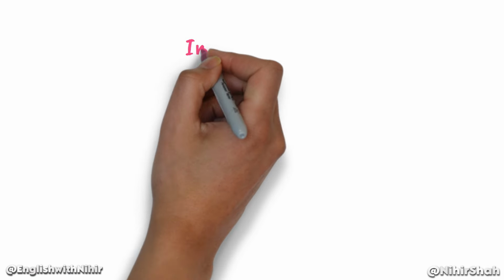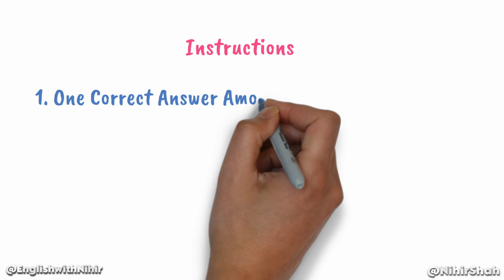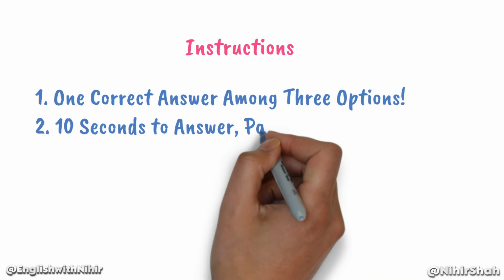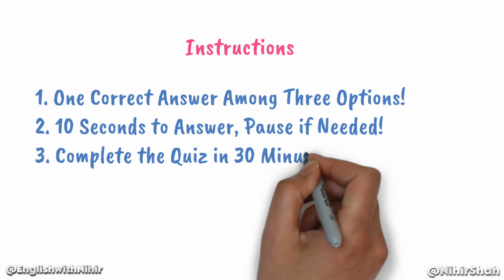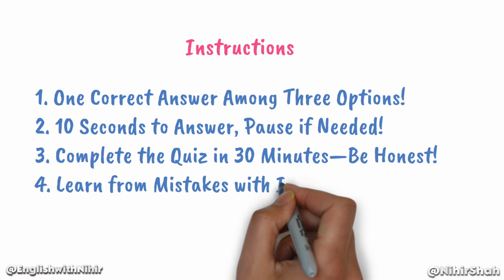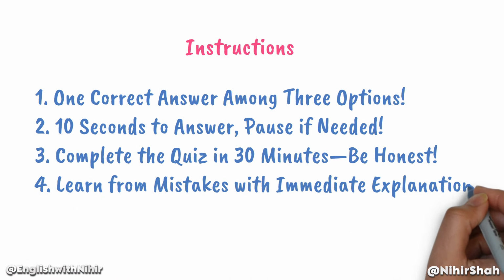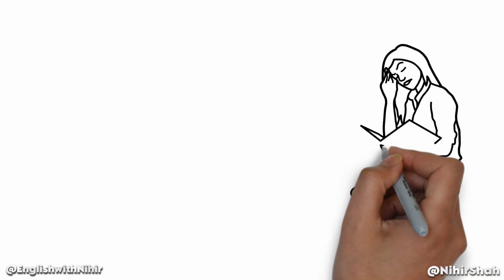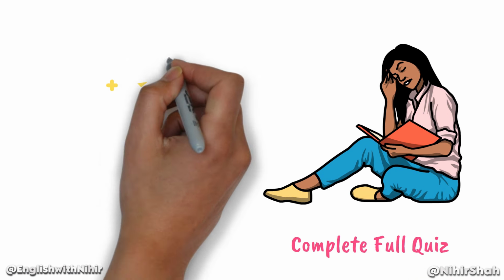STOP Using Direct Speech Incorrectly. You're Losing Marks!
"Hello Friends! 📚

Are you ready to test your knowledge of Direct and Indirect Speech? This quiz includes 25 challenging questions that cover all the essential rules and nuances of reported speech. Try your best, be honest, and share your score in the comments for a special shoutout! This video is perfect for anyone looking to strengthen their grammar foundation and master Direct-Indirect Speech.

For in-depth lessons, check out the playlists linked in the description and the I-button. Let’s see how well you know the rules of Direct and Indirect Speech! 👍

Chapters:
00:00 Introduction to Direct-Indirect Speech Quiz
00:35 Instructions
01:00 Questions 1-5
02:45 Questions 6-10
04:32 Questions 11-15
06:05 Questions 16-20
07:47 Questions 21-25
09:27 Outro & Direct Indirect Speech

💬 Don’t forget to comment your score below, and let me know if you want more quizzes on topics like tenses, conditionals, and modal verbs!